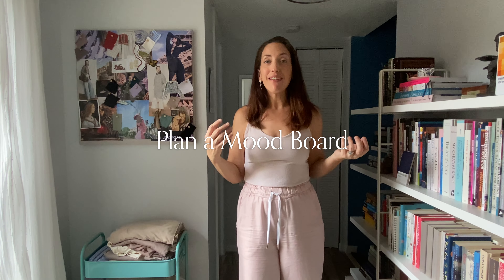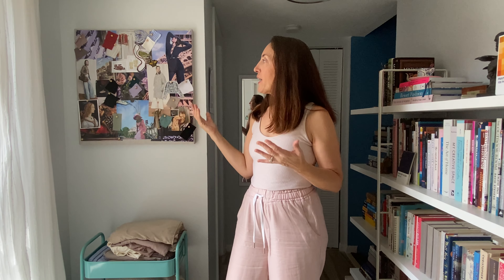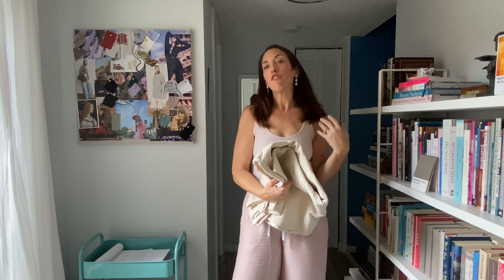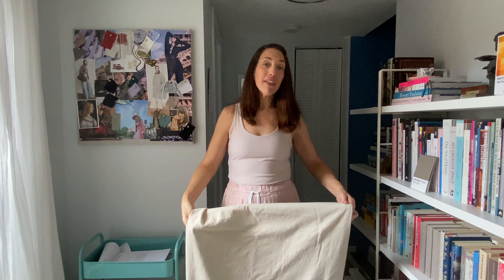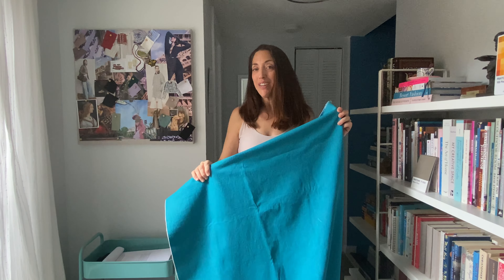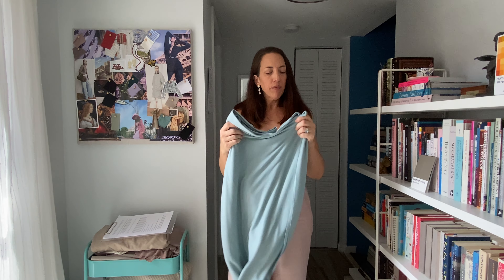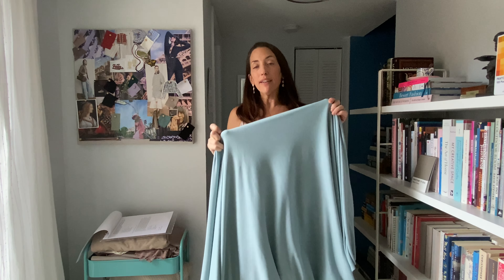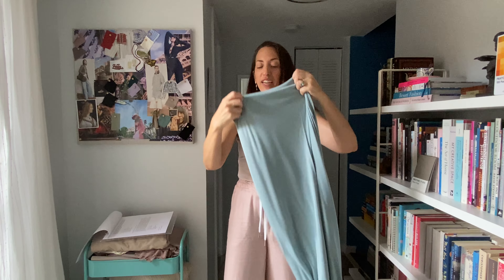My Fall Sewing Plans | Fabrics & Patterns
I’m so excited to share my Fall Sewing Plans with you today! Fall is just around the corner, and I've got a lot of fantastic fabrics and patterns lined up for the season. I’m starting this season with a physical and digital mood board to help guide my inspiration.  I've been loving all these rich, layered textures and unique silhouettes for Autumn.

Pantone Color Palette:
11-4804 Lightest Sky
15-2706 Violet Ice
17-1210 Moon Rock
14-3612 Orchid Bloom
18-2326 Cactus Flower
19-3921 Black Iris
19-4305 Pirate Black

I'll also be adding a bold, rich red as an accent—maybe through accessories. I want this palette to be versatile yet vibrant, capturing that beautiful transition from summer to fall.

And since I live here in sunny Florida, my fall sewing is all about finding that perfect balance between seasonal style and weather-appropriate looks. Even though it’s technically fall, our weather stays hot well into the winter months, so I’m drawing most of my inspiration from the colors of fall rather than heavy fabrics. I’ll be focusing on lightweight layers that work for the heat outdoors but also provide comfort in air-conditioned spaces.

Fabrics Stash:

Mood Fabrics-
Italian Heather Taupe Stretch Viscose Jersey
Ultra-Soft Rayon Jersey - Dark Taupe - Cyrus Collection
Khaki Solid Cupro Jersey
Ralph Lauren Ivory Rayon Jersey
Italian Atmosphere Medium-Weight Linen Woven
 Premium Vista Blue and White Gingham Cotton Shirting

Emma One Sock-
Hi-tech stretch crepe matte hybrid in optic white

Core Fabrics-
Upcycled Midweight 10.5 oz Denim – Cream
13.7 oz Japanese Selvedge Non-Stretch Denim Deadstock - Turquoise
Organic Cotton Jersey Knit – Teal

JoAnn’s Fabric-
Pale Blue Rib Knit Jersey

Stonemountain & Daughter-
Japanese Designer Deadstock - Cotton/Poly Twill - Navy/Ink
Designer Deadstock - Silk Charmeuse – Lavender
Monaco Linen – Black
Amour Vert – Cupro Sateen – Teal
Micromodal/Spandex 2×1 Rib Knit – Harbor Blue
Amour Vert - Viscose/Organic Cotton Scallop Knit - Natural/Oat
Recycled Cotton/Lycra Ribbing – Ecru
Laguna Cotton/Spandex Jersey - Periwinkle
British Designer Deadstock - Cotton Shirting - Mini Tile Print - White/Blue

Sewing patterns shown in video:
Viscose Trousers 113 | Burda Style 07/24
California jeans and Pulp Bodysuit by Atelier Scammit
Viscose Blazer 127 | Burda Style 07/24 Best Of Burda Style 04/13
1970 Vintage VOGUE Sewing Pattern B36" Dress, Coat, Top, Hipster Pants (2177) By EMANUEL UNGARO Vogue 2424 - The Vintage Pattern Shop
Vogue Patterns 1671 MISSES' DRESS
Easy Blazer #870 Great Copy Patterns

Additional Patterns in my stash:
Mirri Jumpsuit and Coppelia Cardi by Papercut Patterns
Poplin Blouse 125 | Burda Style 07/24 Best Of Burda Style 09/2011
Vogue Tamotsu 1437
Vogue 1914
Viscose Dress 110 | Burda Style 07/24
Jersey Skirt 116| Burda Style 6/21
Vanessa fluid pant Jalie Patterns 3676
Coral Cardigan and Yoyo Knit Top and Skirt by Style Arc
VOGUE Pattern #1358 CALVIN KLEIN American Designer Misses'
Vogue Couturier Design 1350; ca. 1964; Irene Galitzine of Italy - Jacket, Blouse and Pants.
Poppy Tee Shirt Clematisse Patterns

Timestamps:

0:00 Intro
0:35 Plan a Mood Board
1:30 Digital Mood Board
2:04 Choose a Color Palette
3:28 My Colors
8:03 My Fabric Stash
19:08 Mood Board Make List
20:28 Navy Twill Plans
22:16 Sewing Pattern Stash
26:42 Final Thoughts
27:00 Outro